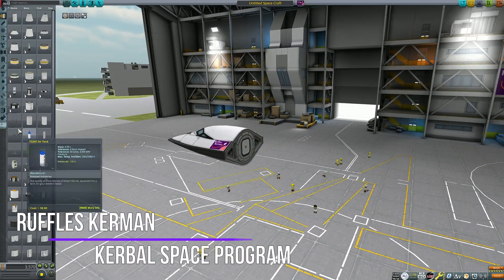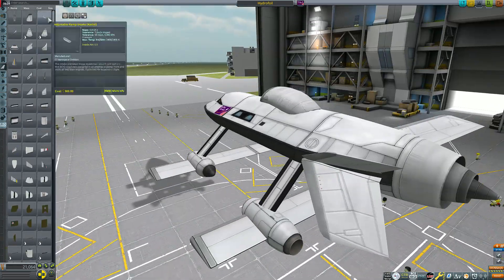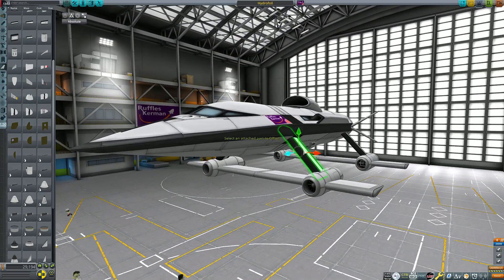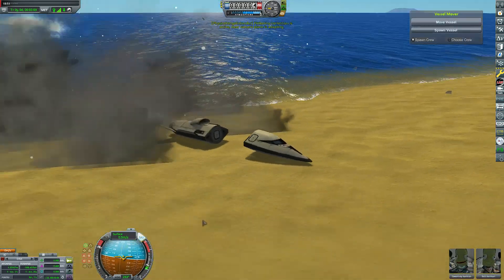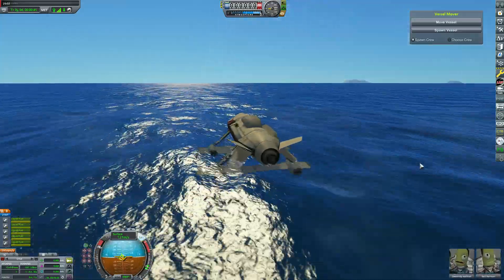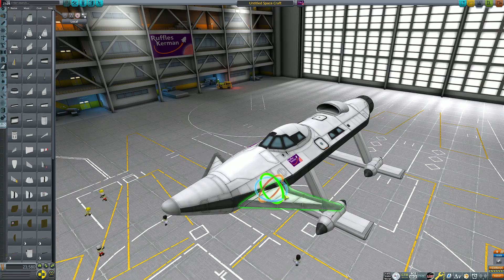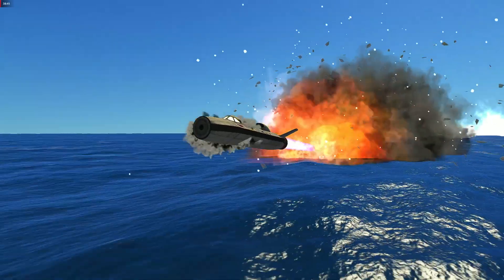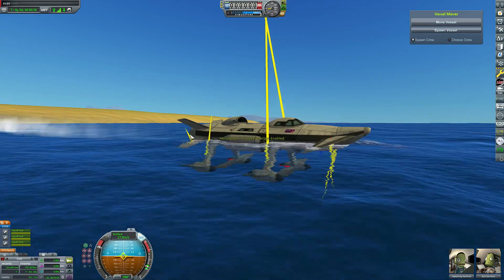Designing a Hydrofoil in KSP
Hydrofoils are a cross between a boat and a plane. It flies, but in the water. They're pretty cool, so why not make one in KSP?

In A Daze by Qube
Music from Uppbeat (free for Creators!):